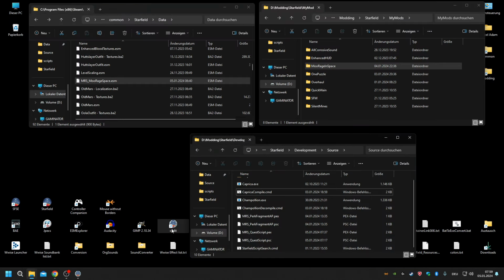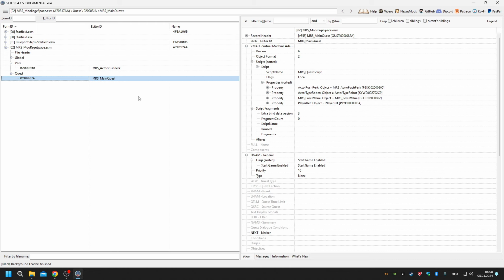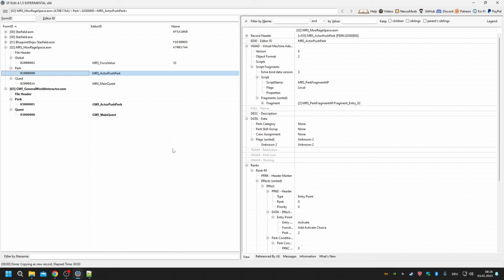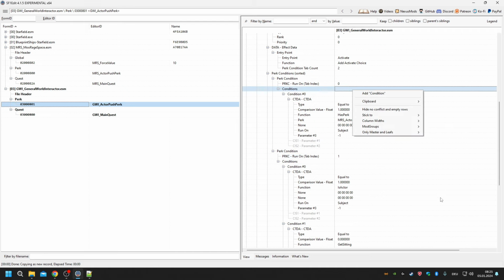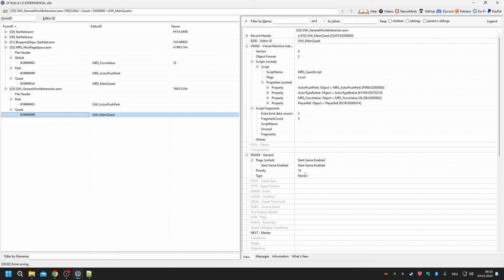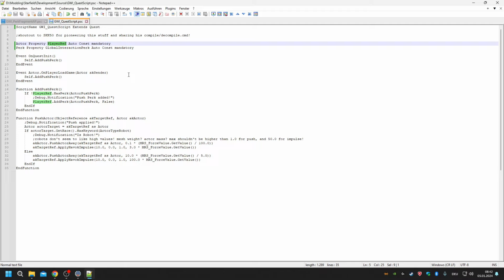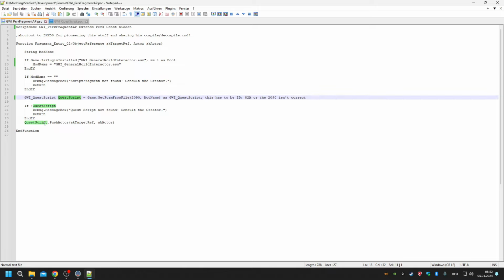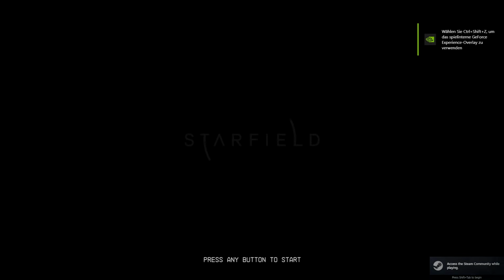Starfield - Creating Mods - Episode 7 Scripting with Papyrus and Interaction Menus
This time we delve into the very basics of scripting with Papyrus in a pre Creation Engine environment. Find source here: